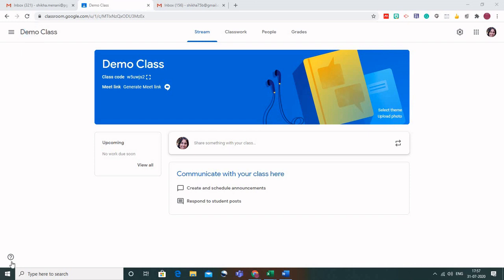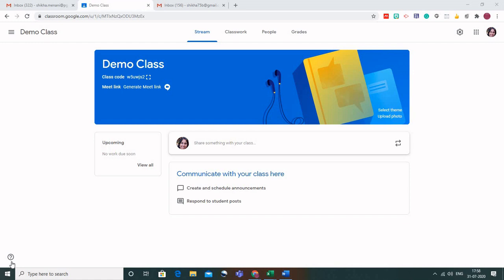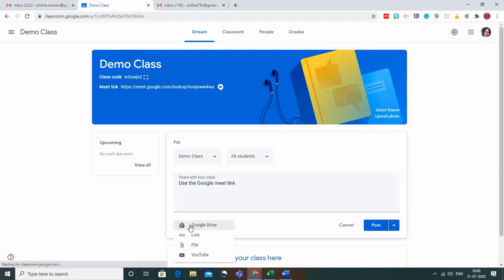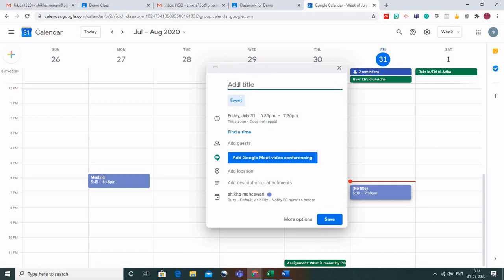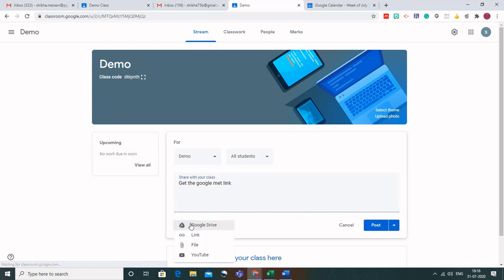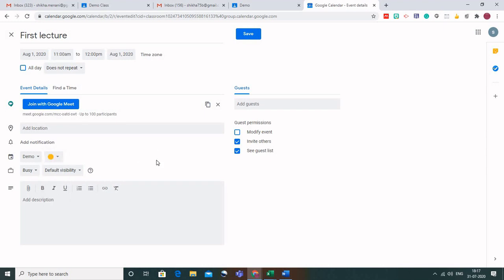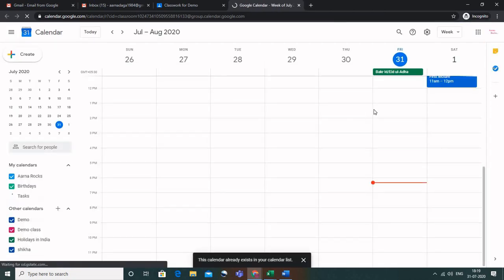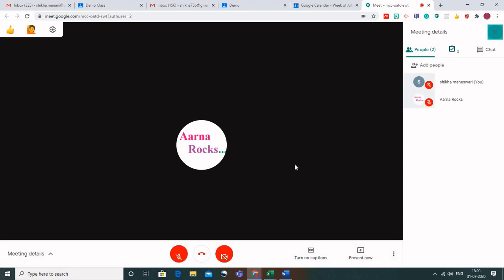Google Meet integrated with Google Classroom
Let us see how to integrate Google meet with google Classroom